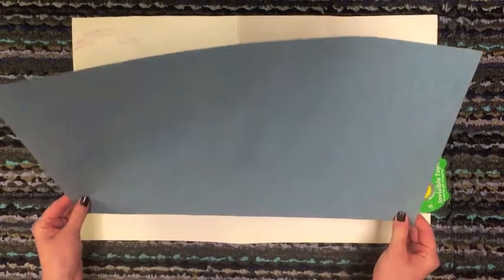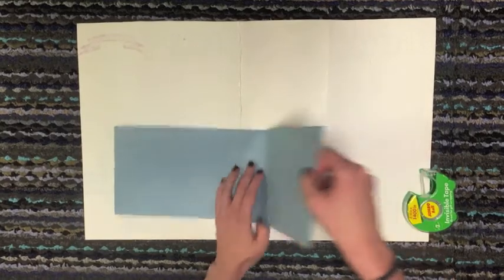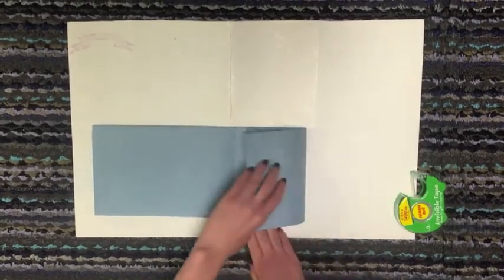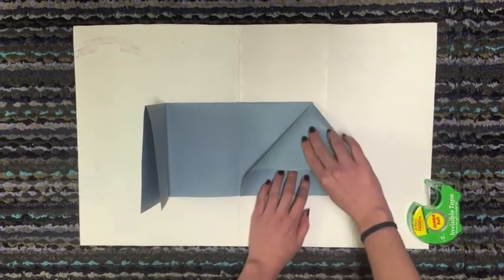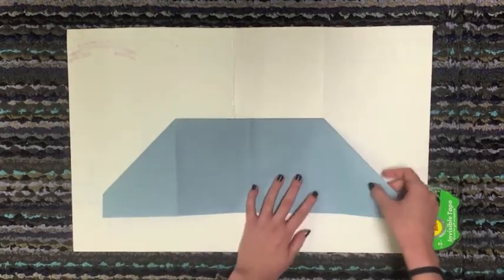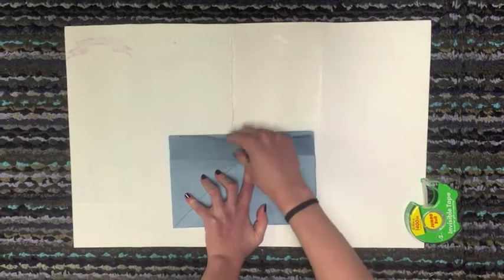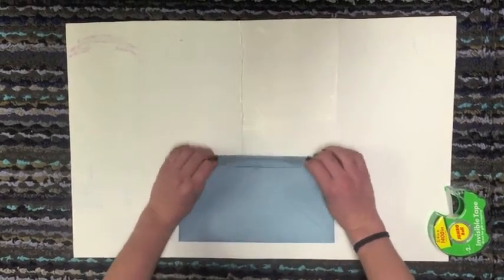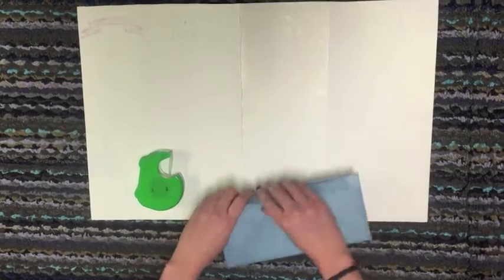Simple Origami Pocket Tutorial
This video teaches all ages a simple way to make a folded paper pocket.